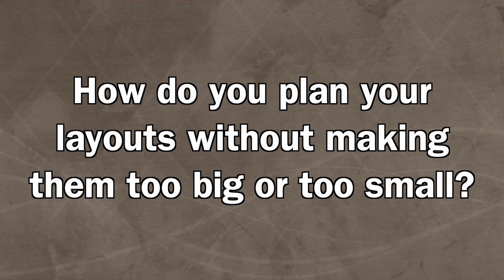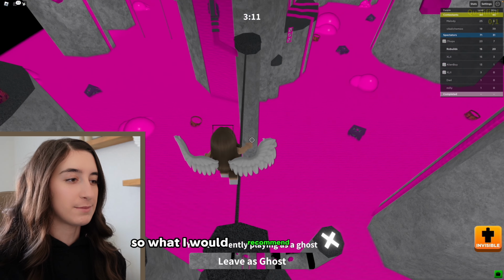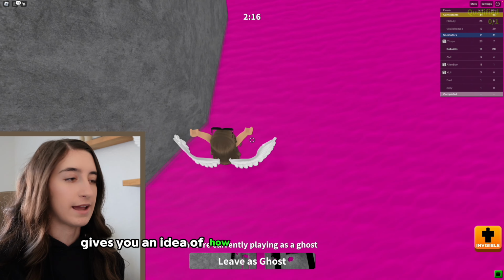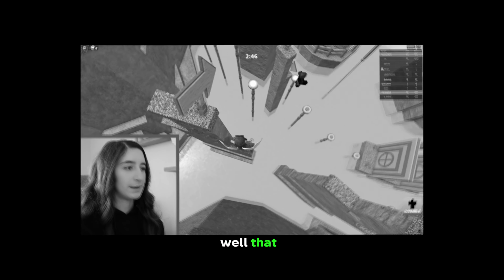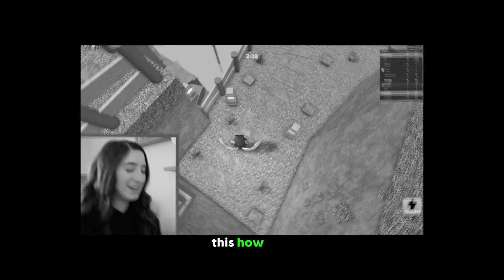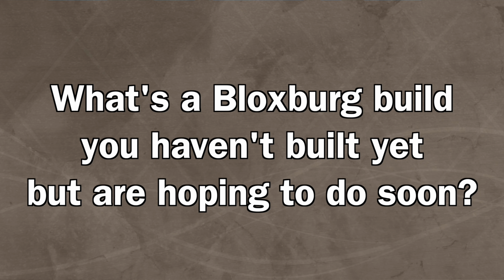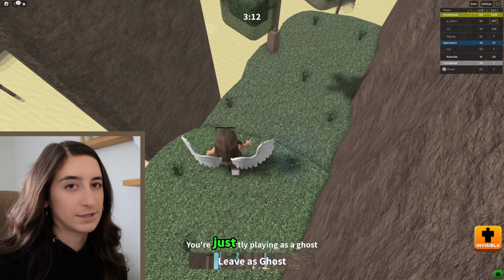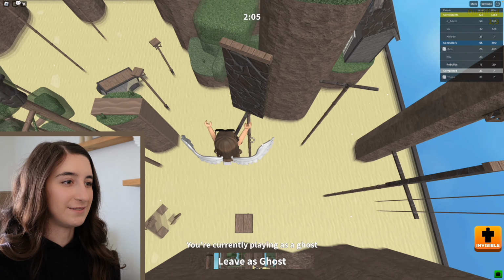100K Subscribers Q & A *Facecam*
► Software
Editing: Final Cut Pro X
Screen Recorder: Screenshot Capture
Microphone: Blue Yeti Mic
Mic Filter
IMac I use a 2015 but this is a newer one.
MacBook Pro
External Hard Drive